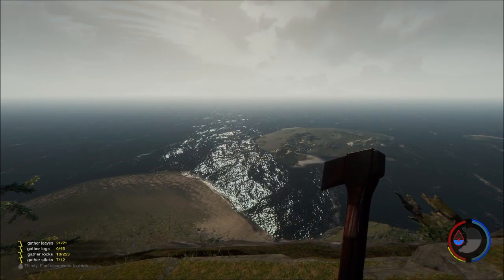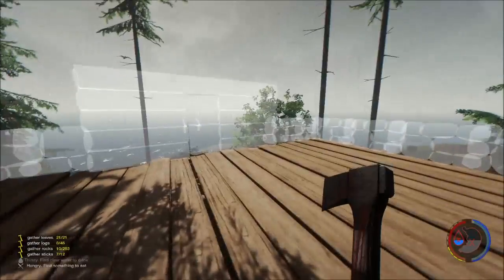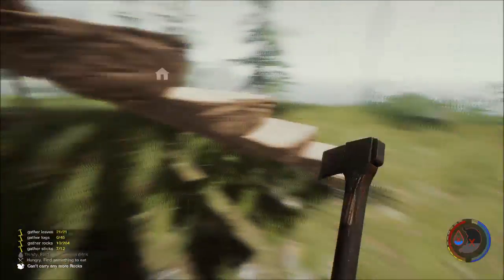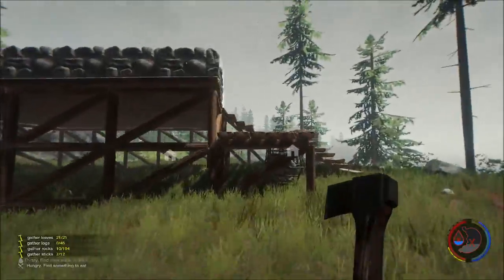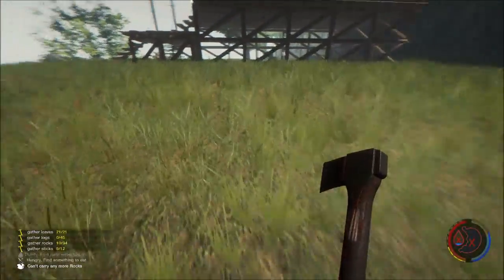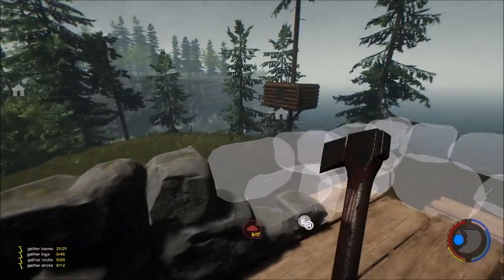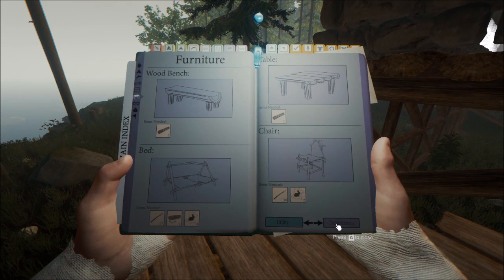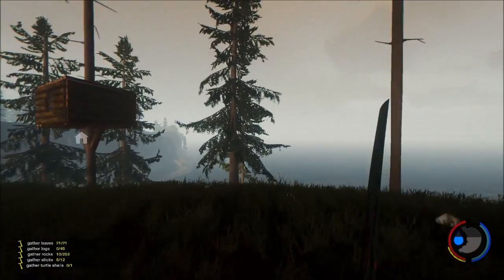The Forest - "Walls Going Up" - # 48 - V0.46c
As the lone survivor of a passenger jet crash, You find yourself in a strange forest Looking for your missing Son, But you are
not alone on the Island, Cannibal's and Mutant's Occupy this land and you are on the menu, Battle to stay alive, Build a Shelter
and Explore the caves in search for clues and weapons, Explore the Island to find resources, Forage the land and hunt for food,
Try to stay ALIVE!!

With Regular Update's.